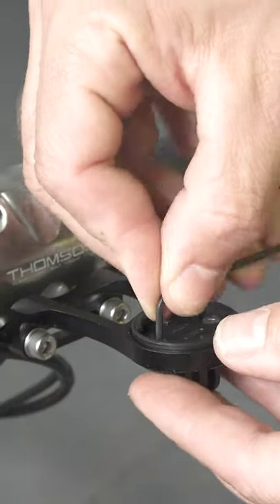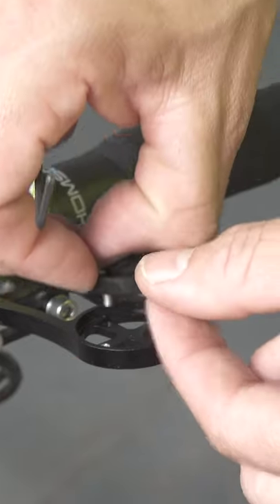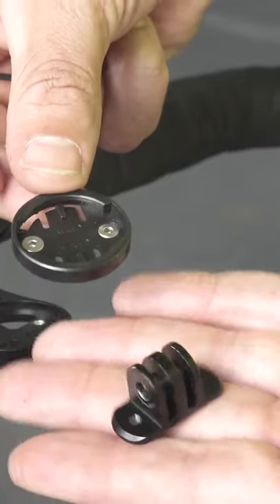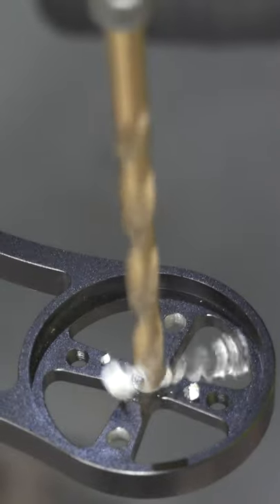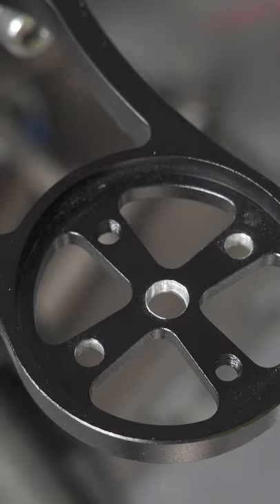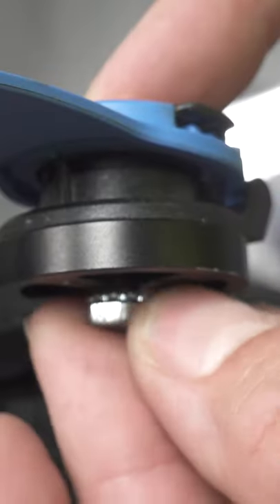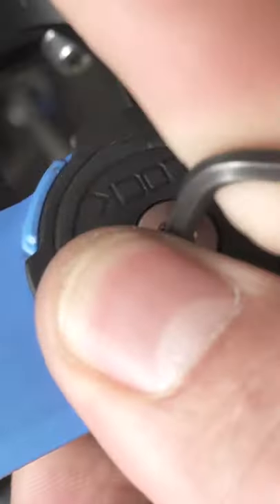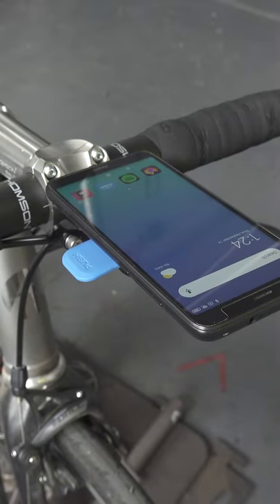Custom Phone Mount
Custom Phone Mount Parts (amazon store)
Everything you need to have a custom phone mount on your bike.